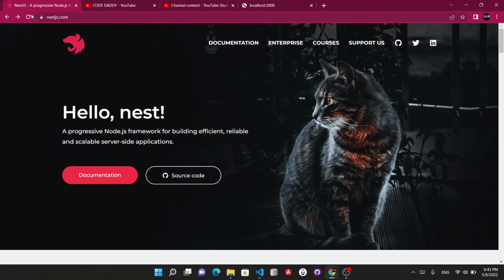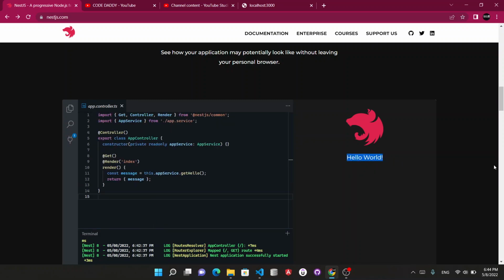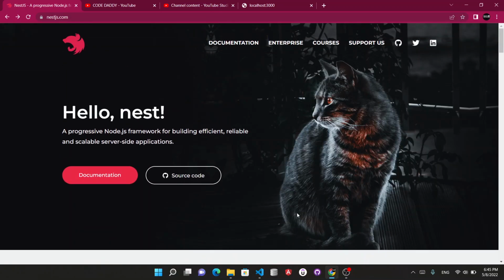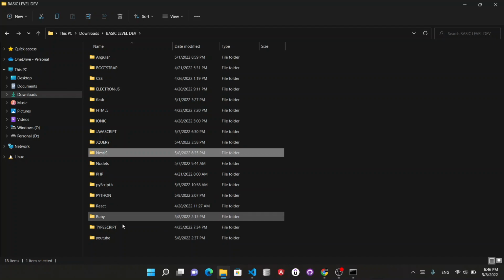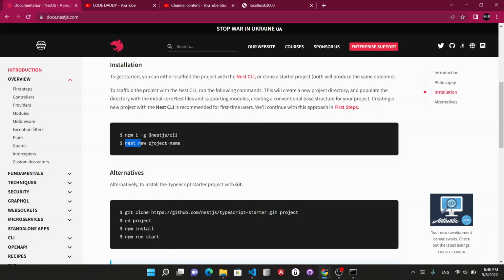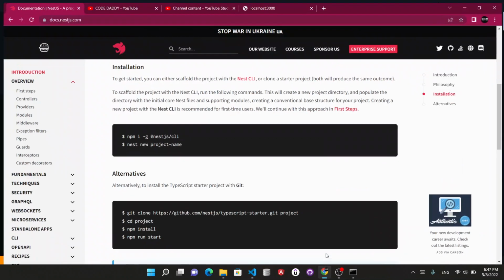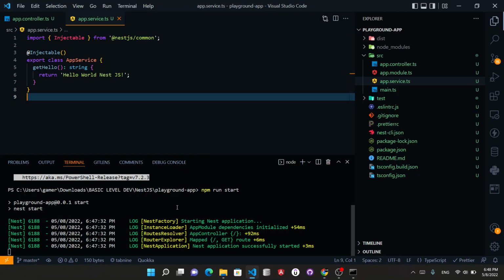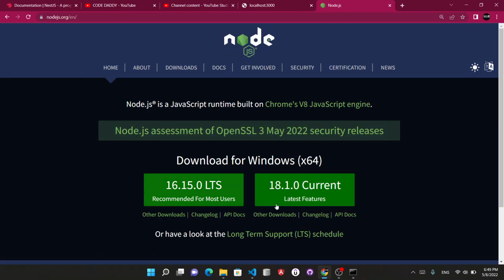Learn Nest.js from Scratch by building an API | Introduction and Setup 🚀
Learn the powerful node js powered backend API framework flavored with Angular like syntax.